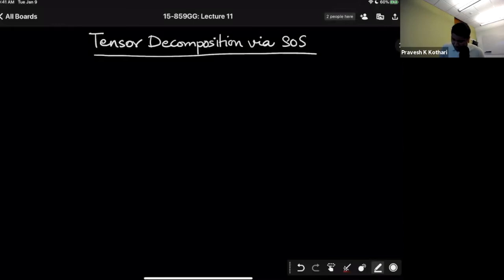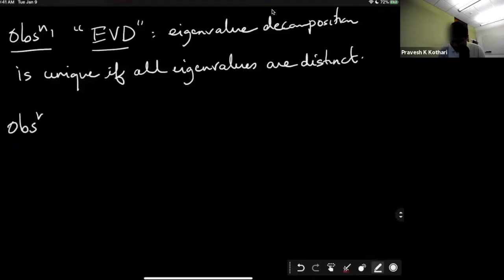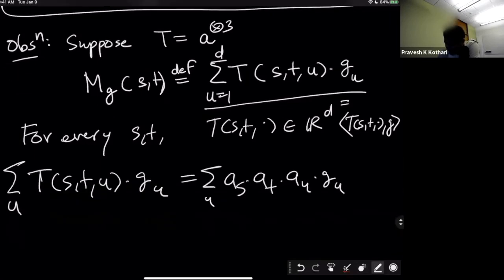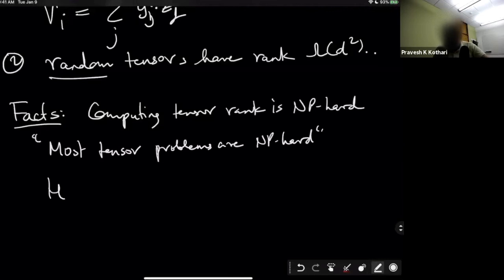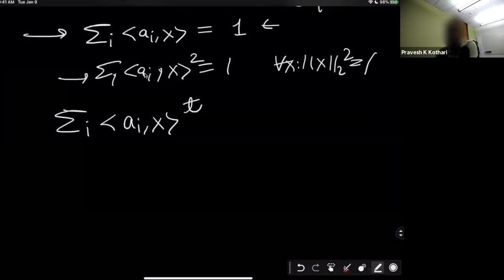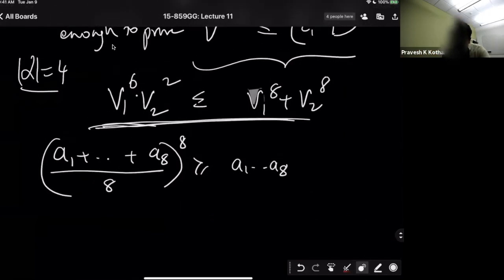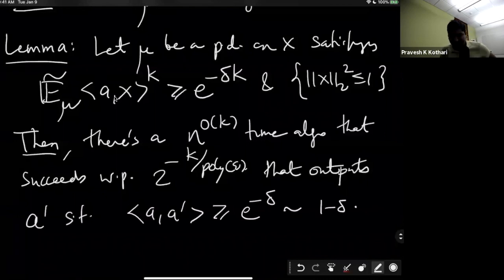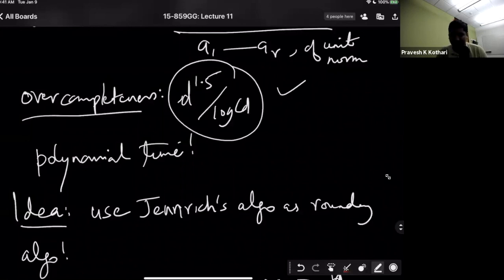Lec11: Tensor Decomposition via SoS